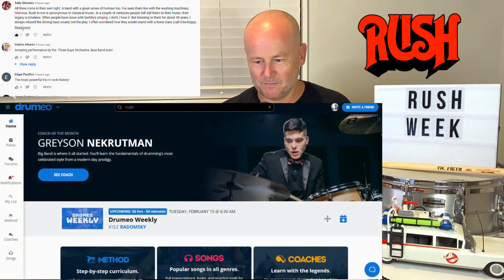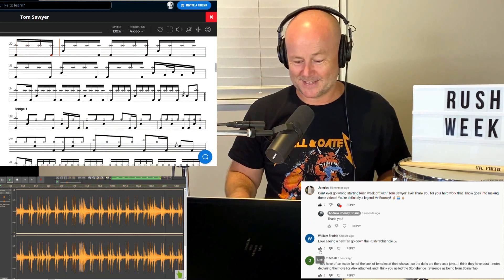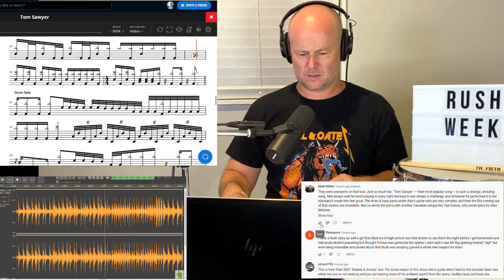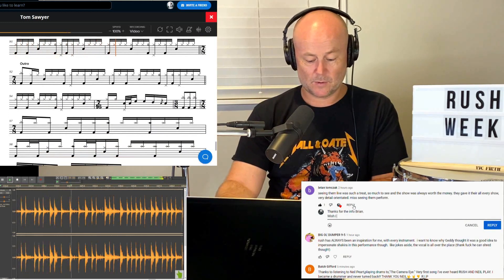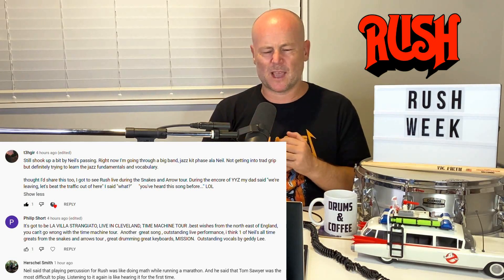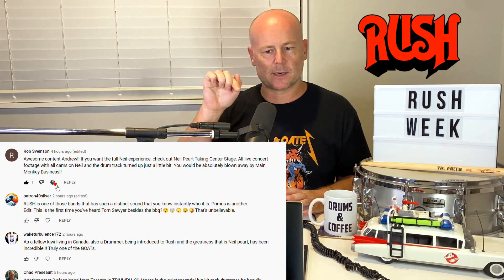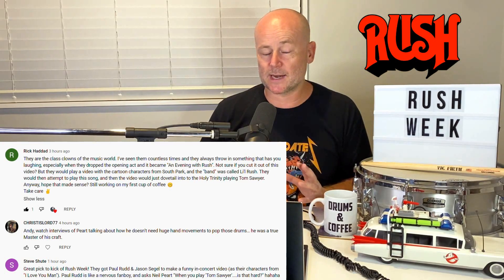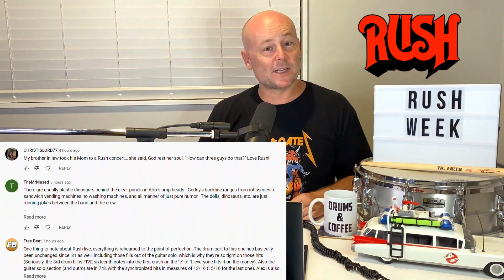Drum Teacher Reacts: Neil Peart | Rush | 'Tom Sawyer | ISOLATED DRUMS | Reaction & Analysis 🇨🇦 🥁🙌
Get My 'Drums & Coffee' COFFEE MUG!

DRUM GEAR!
USA fans: Find the best deals on Drums and Percussion at SWEETWATER!

VOICE GEAR!

DRUM HEADS:
SNARE: Remo Controlled Sound Coated Drumhead - 14 inch - with Black Dot
KICK: Remo Powerstroke P3 Clear Bass Drumhead - 20 inch with 2.5 inch Impact Pad

Teaching/Talking (iPhone) |